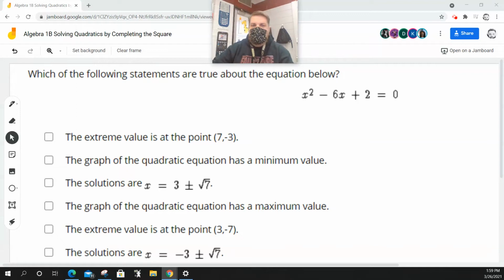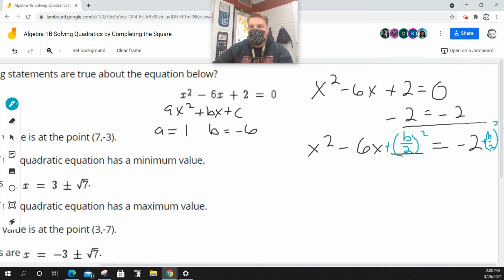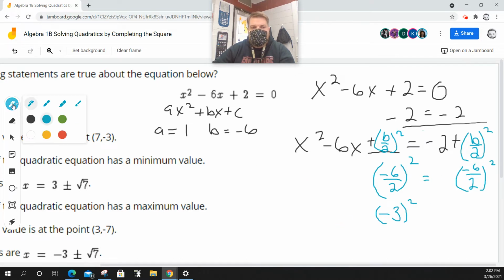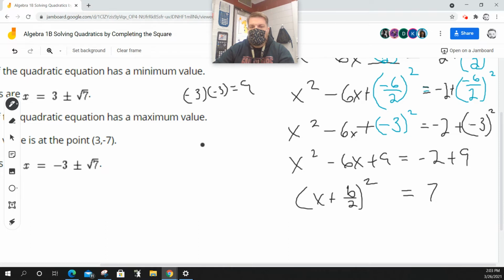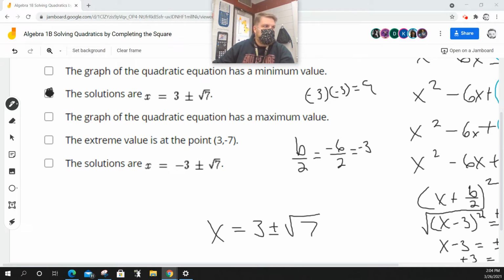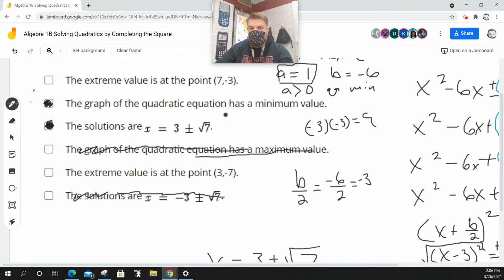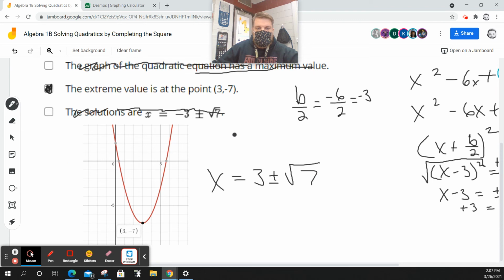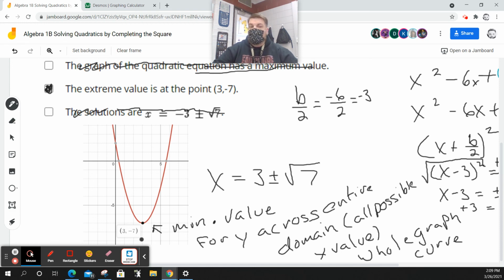Algebra 1B Solving Quadratics by Completing the Square Example 1